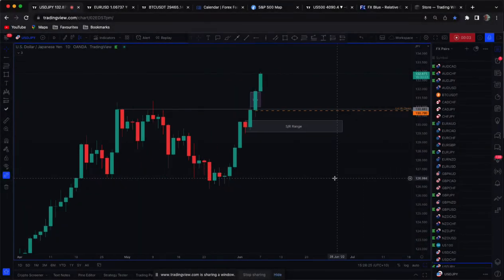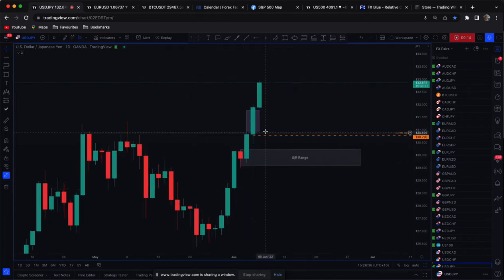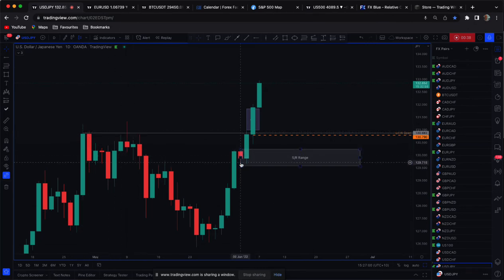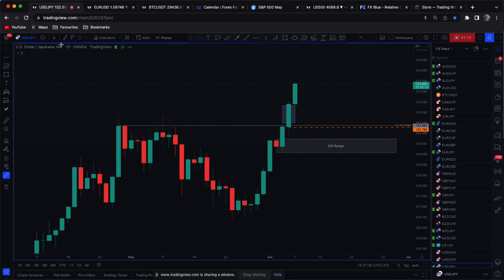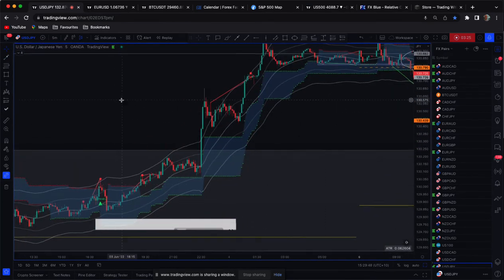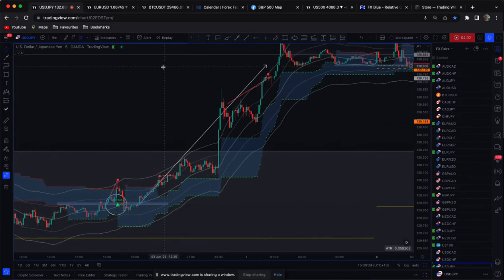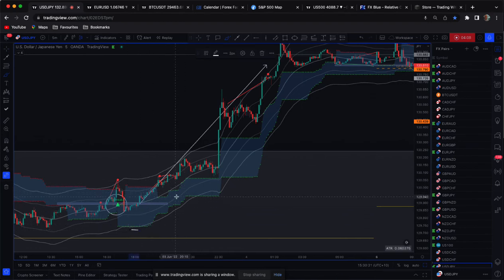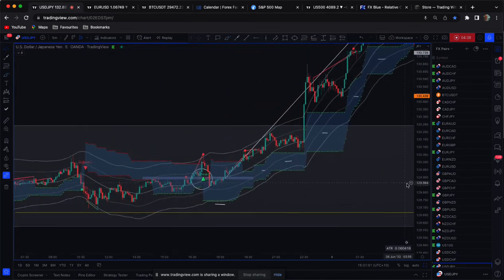USDJPY Technical Analysis and Trade Idea